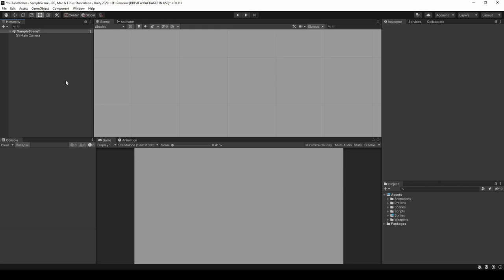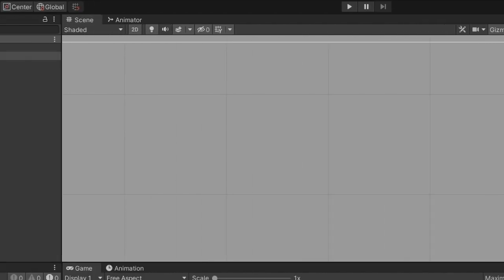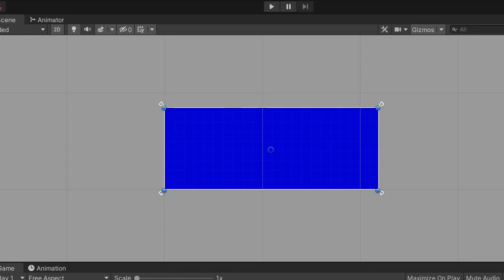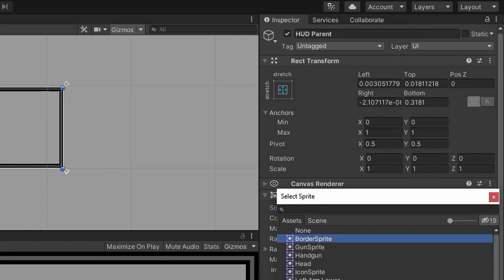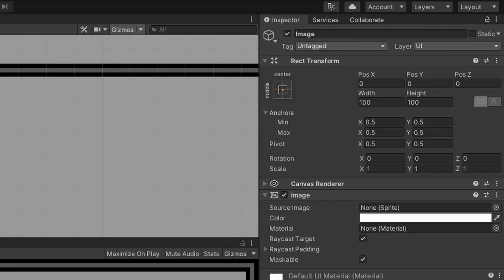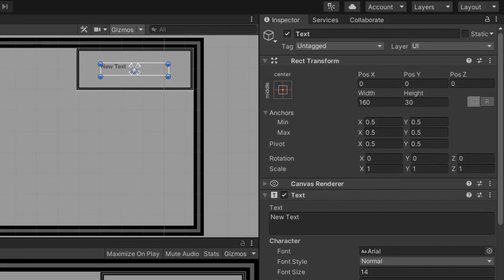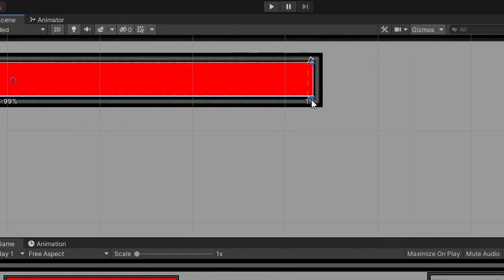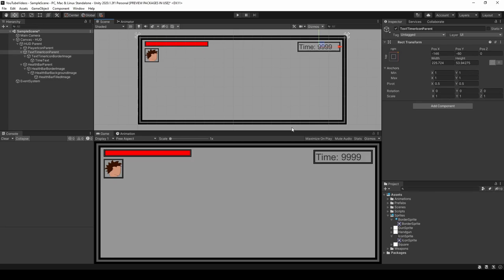How To Build A Scalable HUD: Introduction To Unity UI And Anchors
Learn how to create scalable UI by managing anchors and building a basic heads-up-display from scratch using the core components of Unity's UI system.

If you enjoyed this tutorial, consider checking out my course on Udemy "Metroidvania Toolkit"; visit my for a promotion on the course.